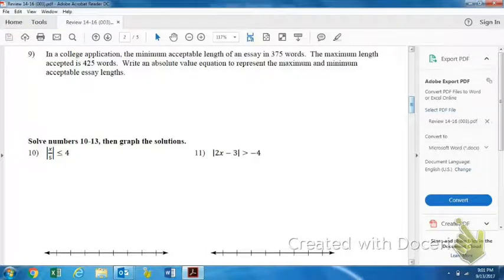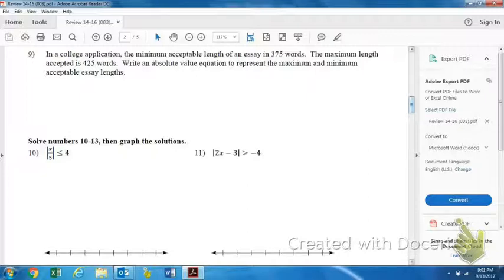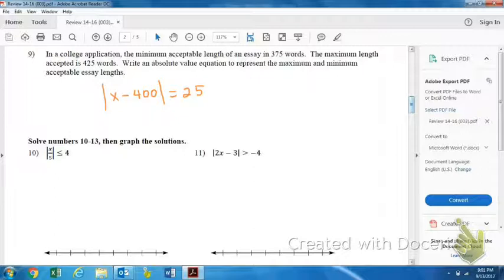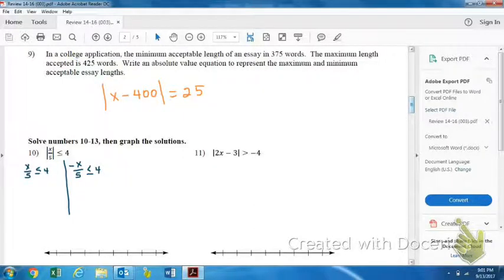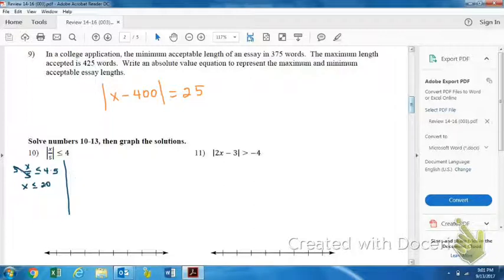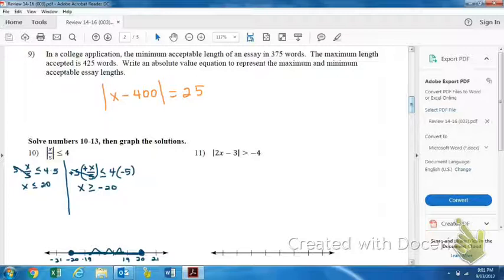Review 1.4-1.6 #9-11